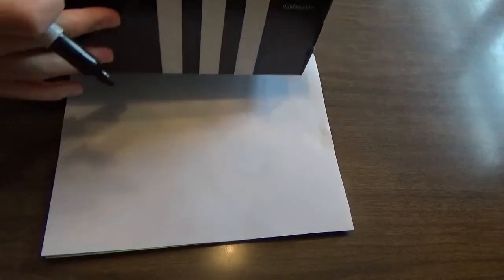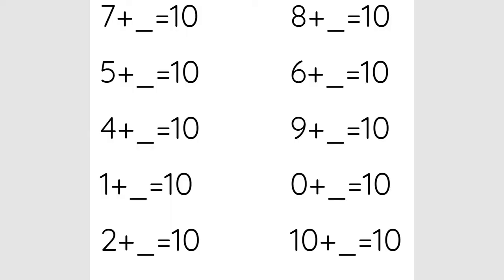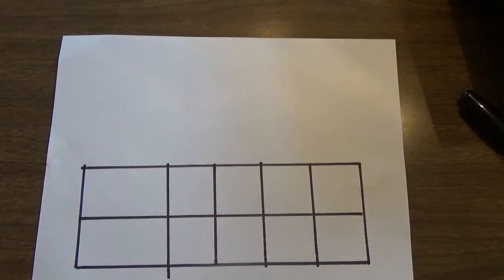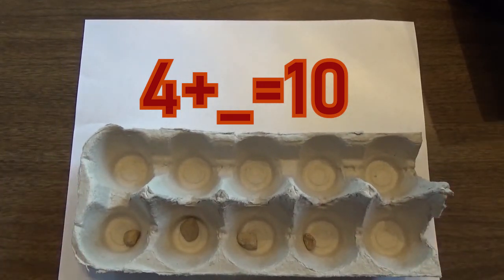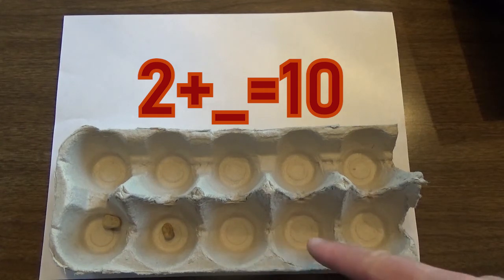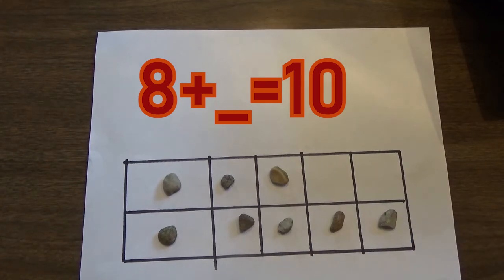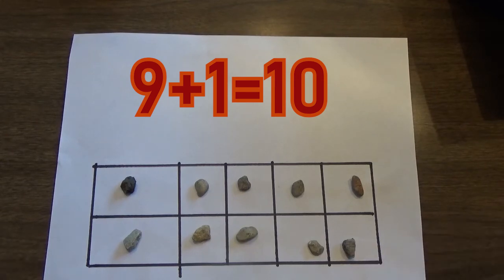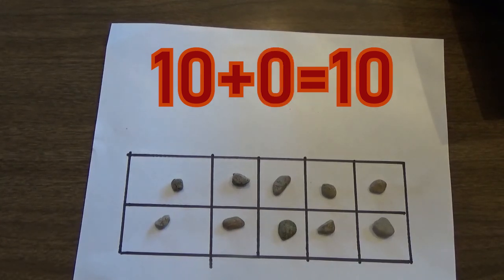Phonics and Math Review 4/20/20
In which, we review magic silent e words and making tens with ten frames.